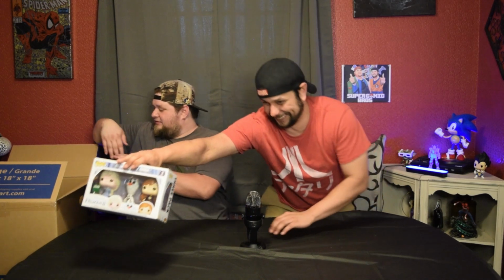SUPERCOMICBROS UNBOXING COLLECTION PART 6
UNBOXING PART 6
Hi I'm Nathan, and I'm Chris, and we are SUPER COMIC BROS!. Join us on our journey to open our first comic store. Here are the links.